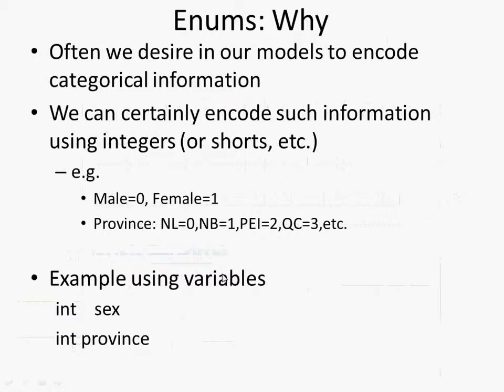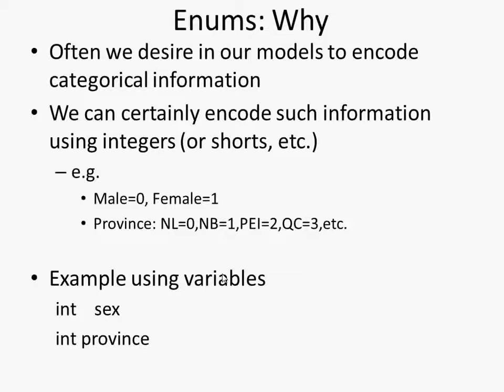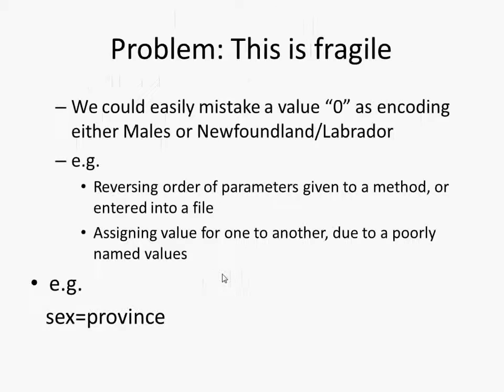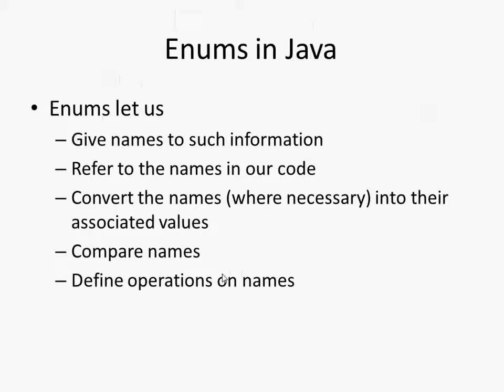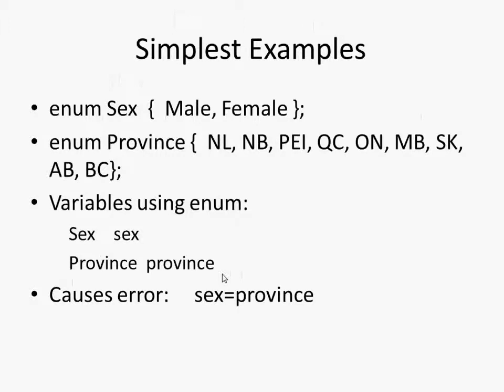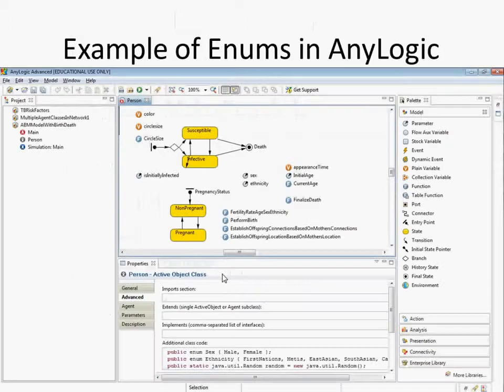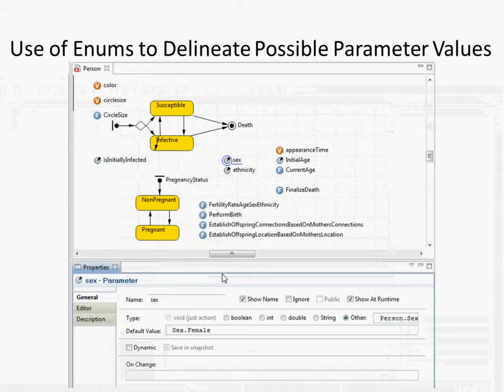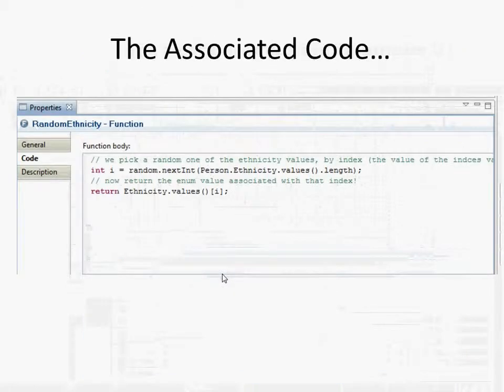Building User Interfaces, Java Types & Enums Nugget 14Enums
Original Video Title:Building User Interfaces, Java Types & Enums Nugget 14Enums